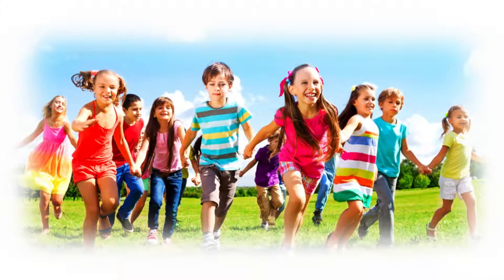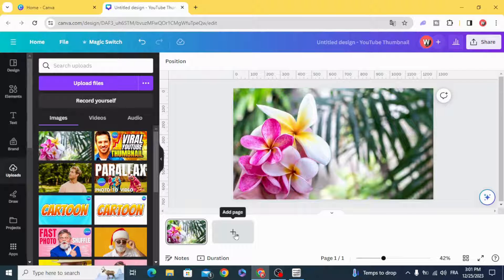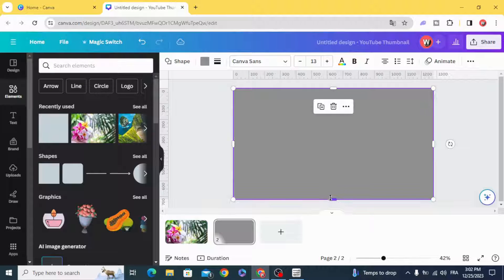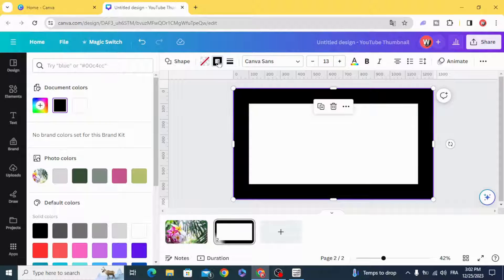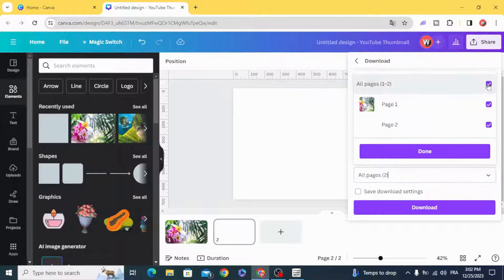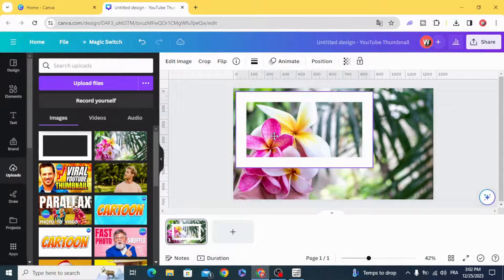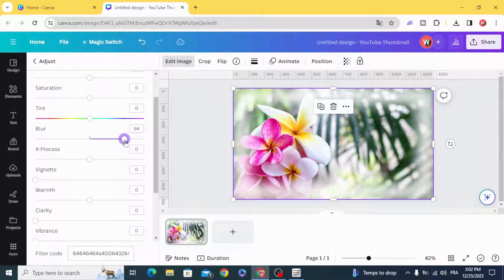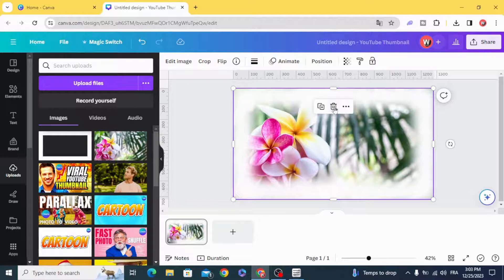Canva Tutorial : Blur Edges & Apply Feather Effect for Stunning Designs!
In this Canva tutorial, we'll guide you through the process of blurring edges and applying the feather effect to your images in Canva! Whether you're a beginner or seasoned designer, these techniques will add a touch of professionalism and creativity to your visual projects. 🔍🖌️